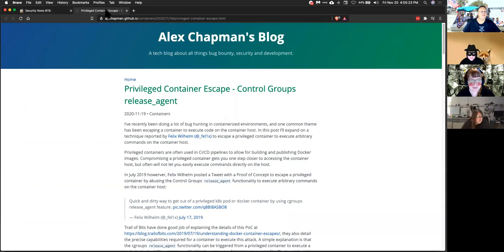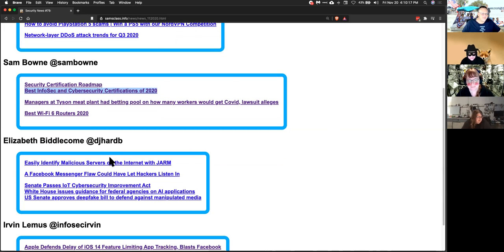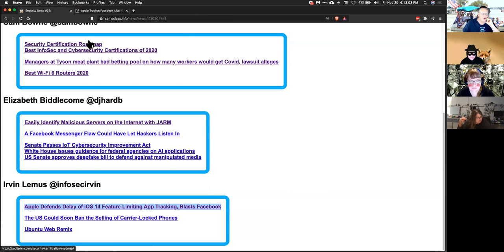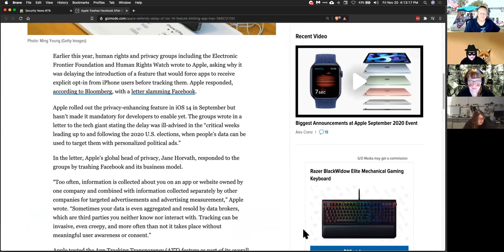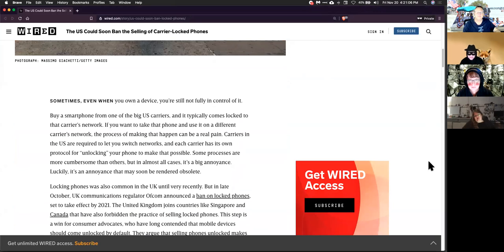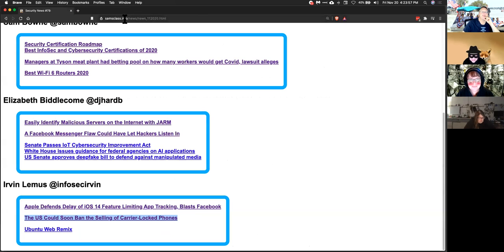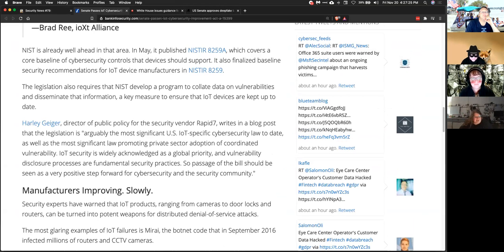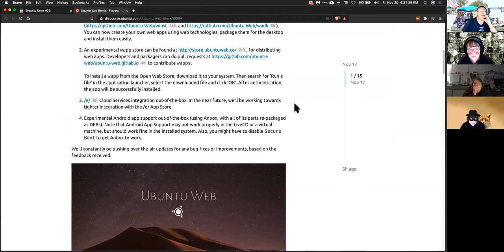Security News #79: Wi-Fi 6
A discussion with Elizabeth Biddlecome, Sam Bowne, Kaitlyn Handelman, and Irvin Lemus.